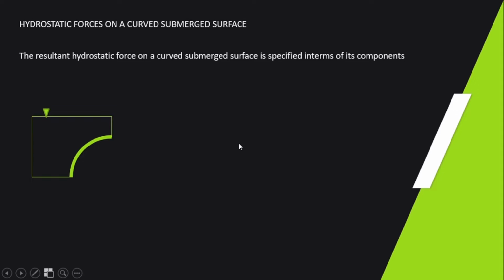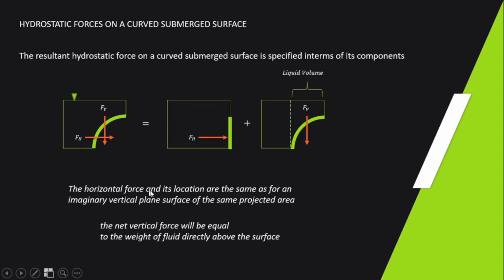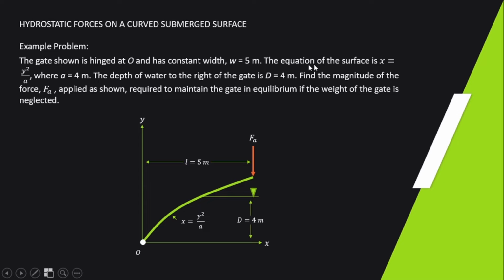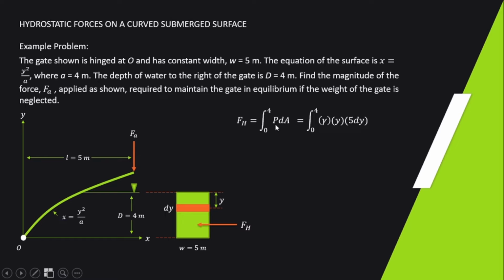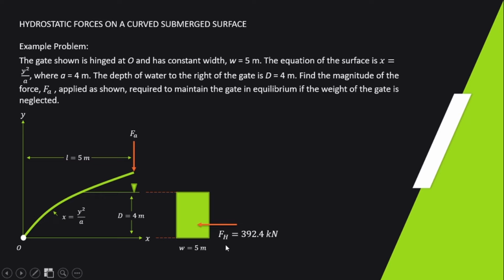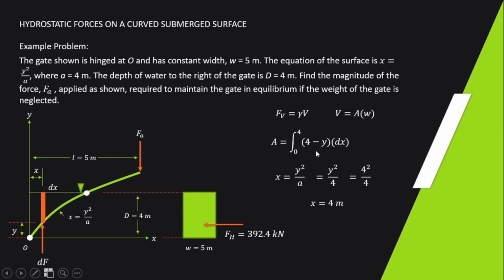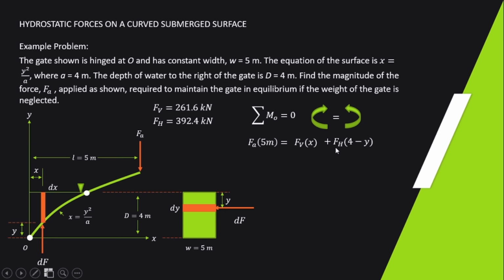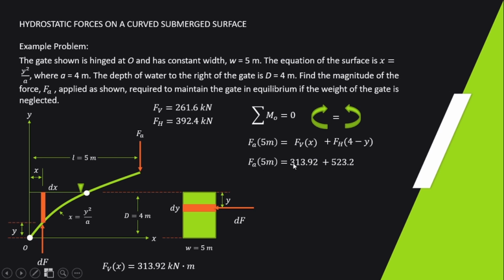Hydrostatic Forces on Curved Submerged Surfaces